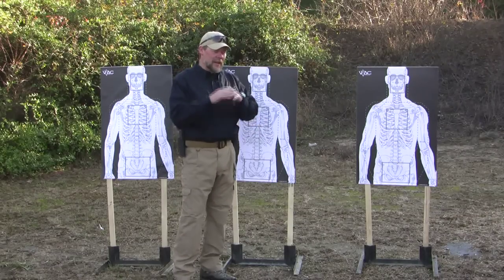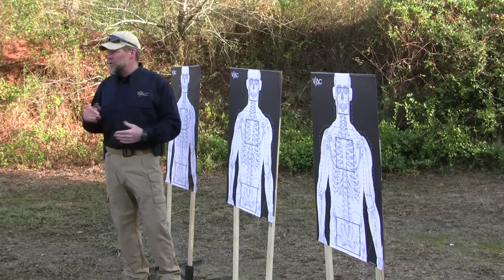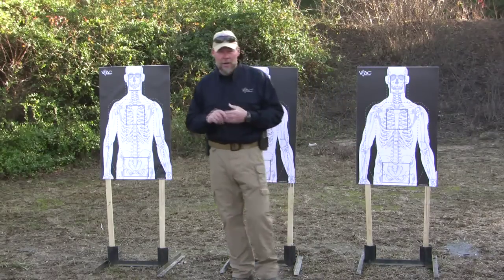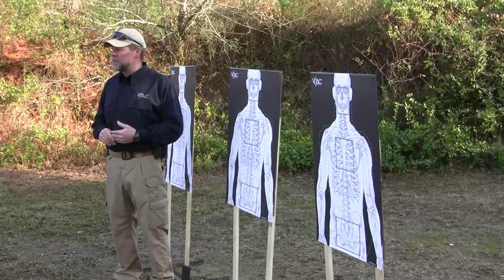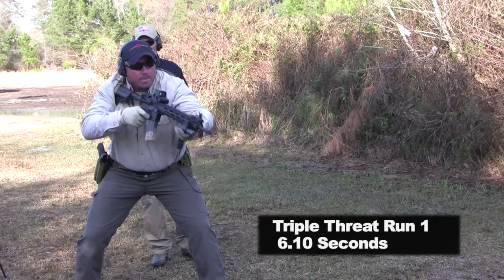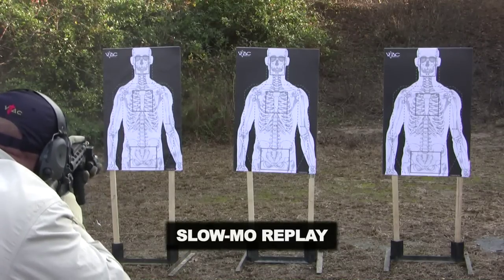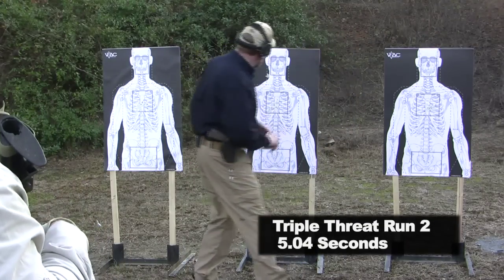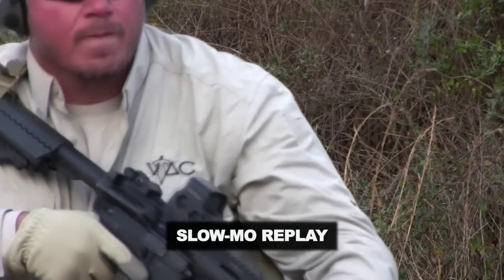Viking Tactics Triple Threat Rifle Drill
The Triple Threat is designed to really dial in on CQB-type shooting. It requires a great mix of both speed and accuracy. I recommend starting this one at about 5 yards. If you're routinely making all of your shots on this one, it's time to speed up!